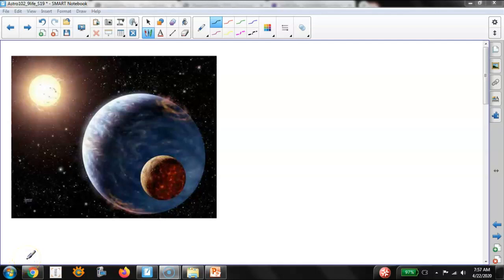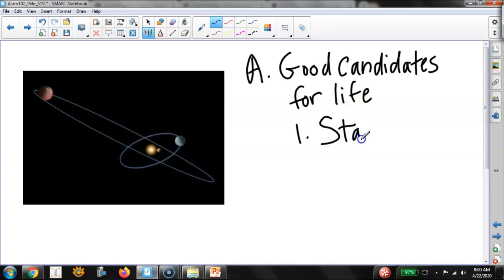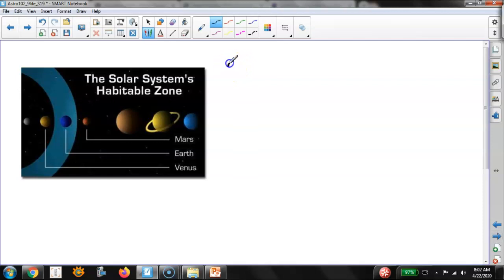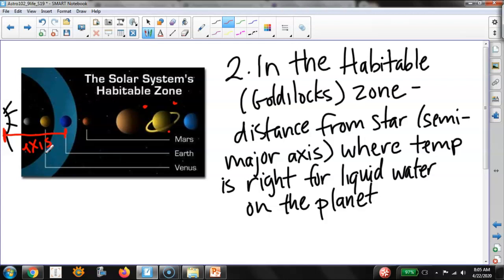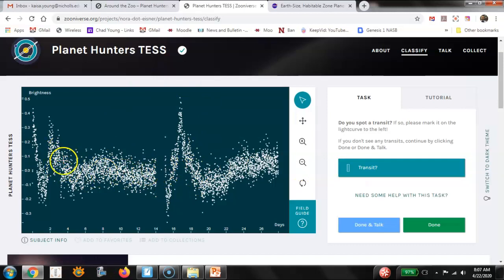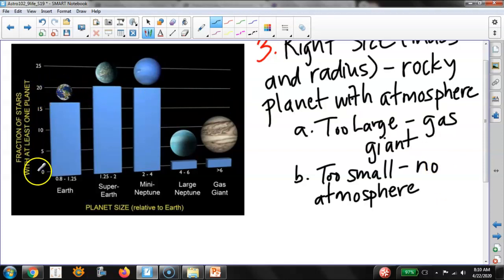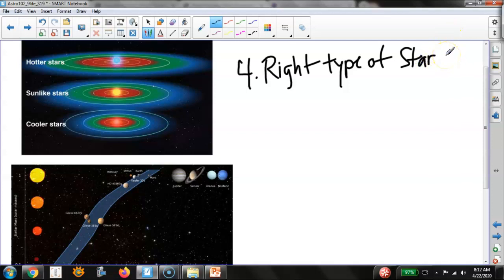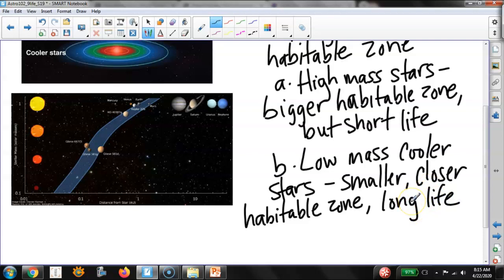Exoplanets - Sec 30.3